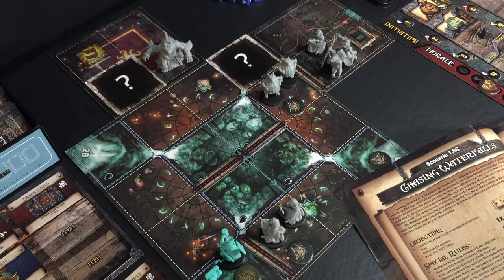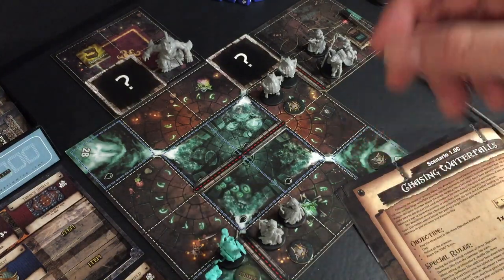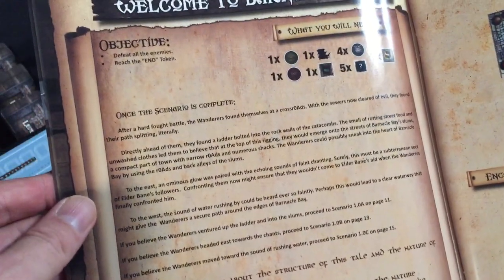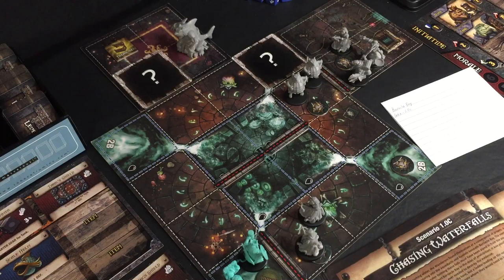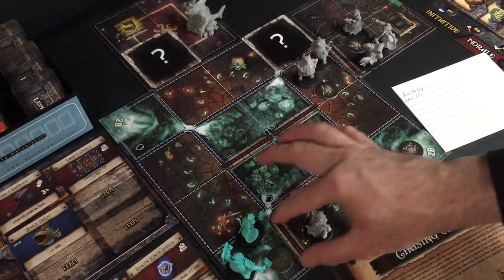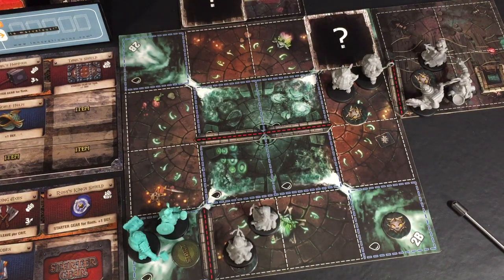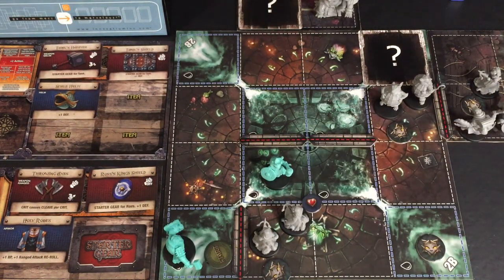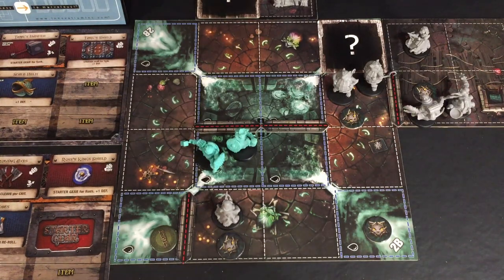Wander: The Cult of Barnacle Bay - Let’s Play and Review - Part 1